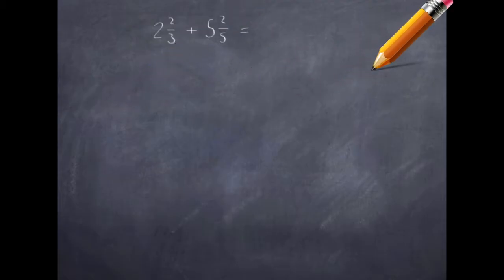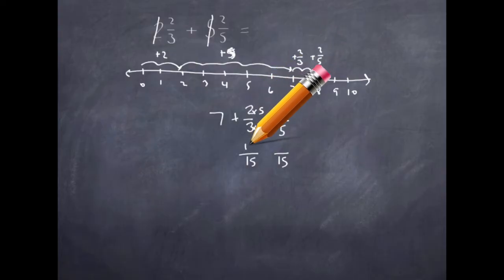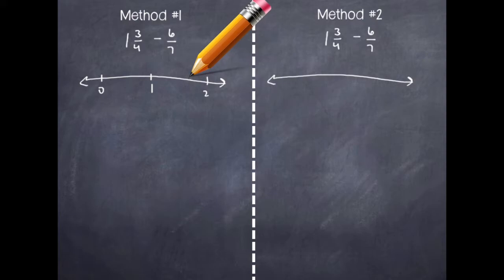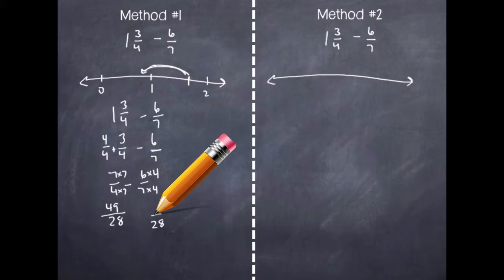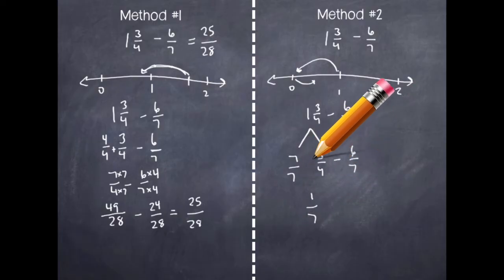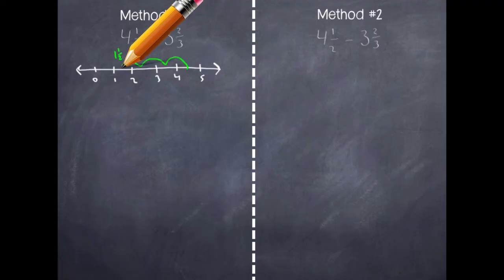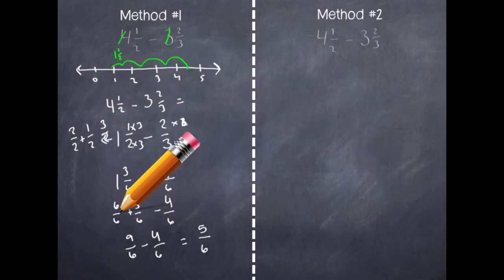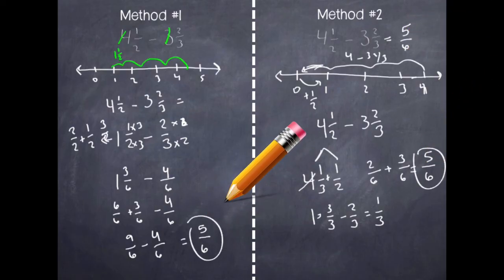5th Grade: Module 3 - Lessons 10 and 12